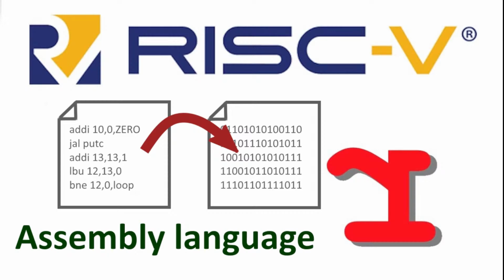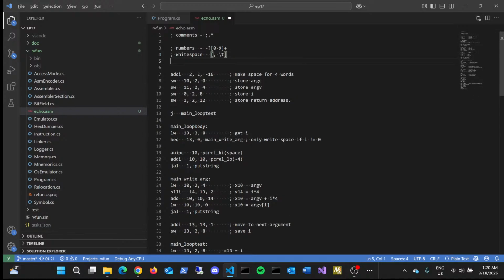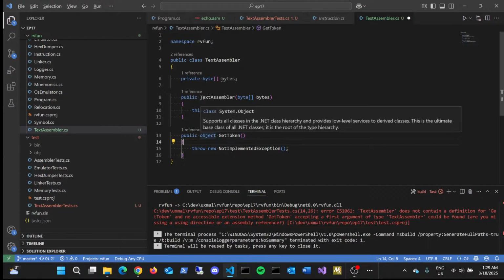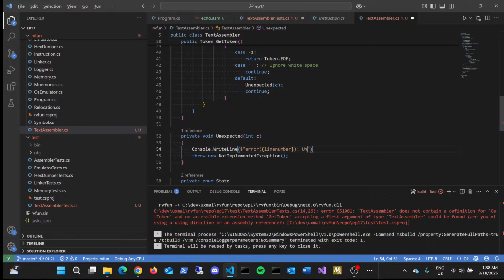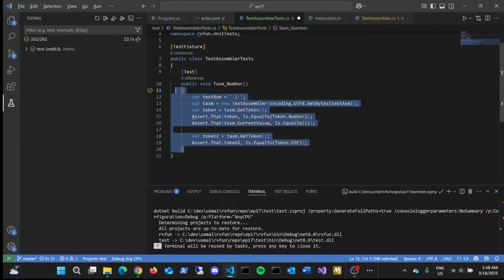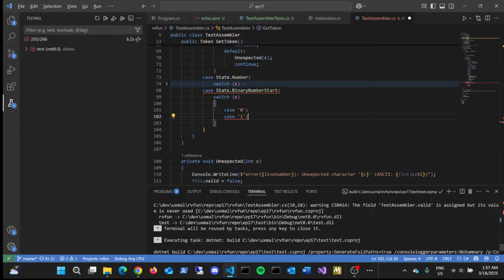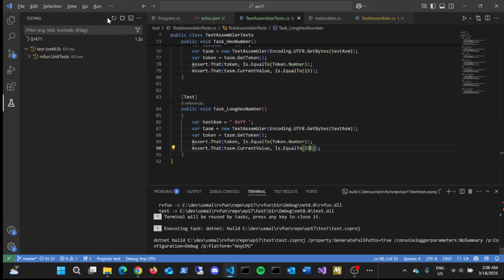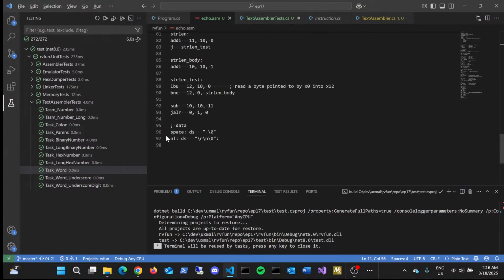17. Emulating Risc-V in C#. Writing an assembler.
We begin writing a real Risc-V assembler that can assemble assembly language text into machine code.